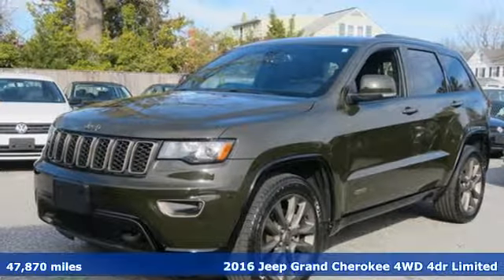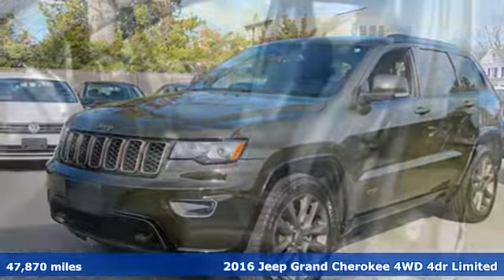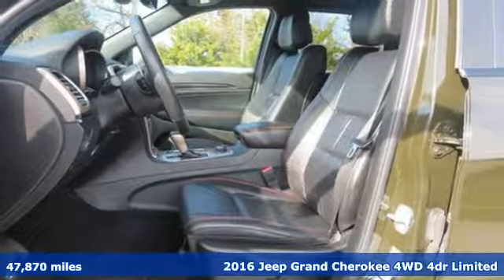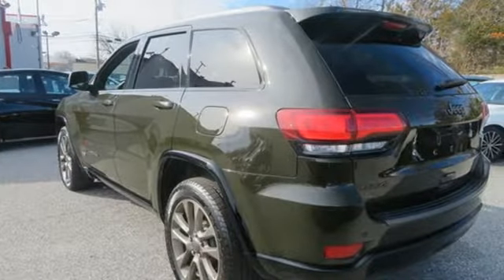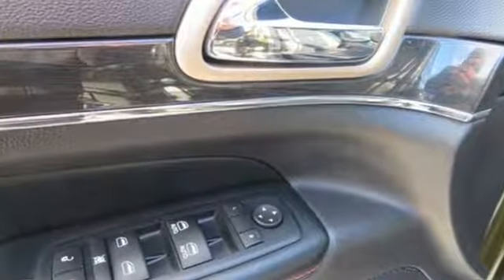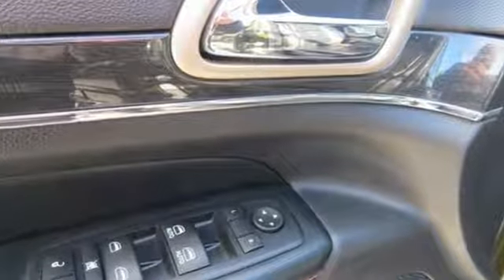2016 Jeep Grand Cherokee Baltimore MD Parkville, MD